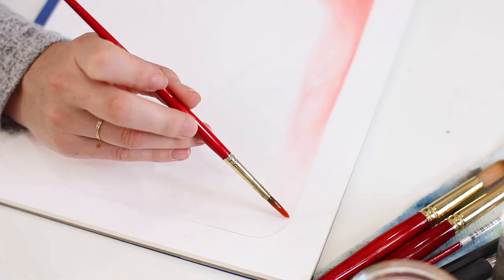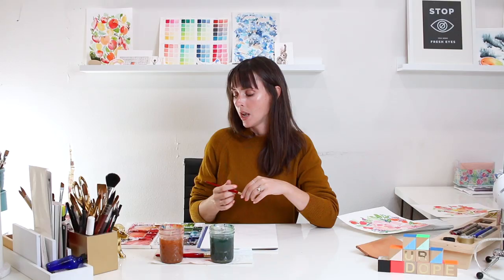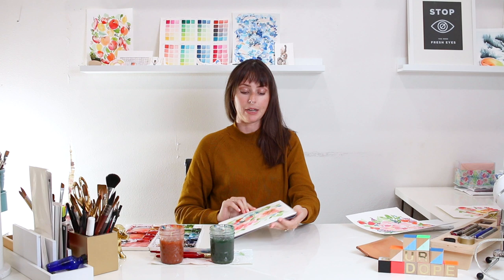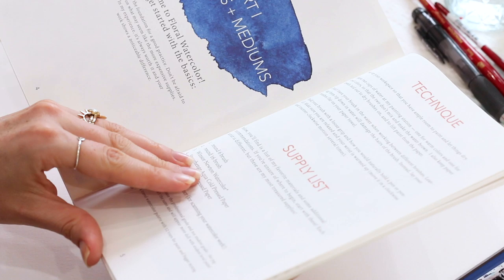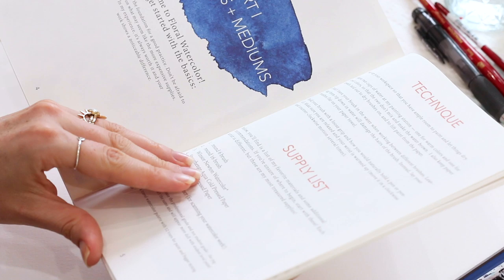Watercolor Tutorial | Painting Peonies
In this video, I teach how to paint a peony flower with watercolor in multiple perspectives!